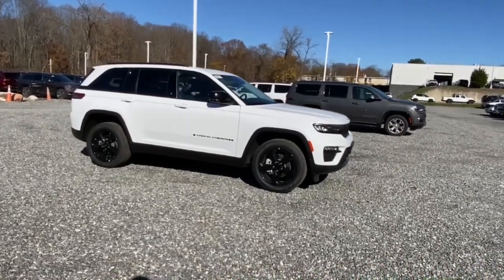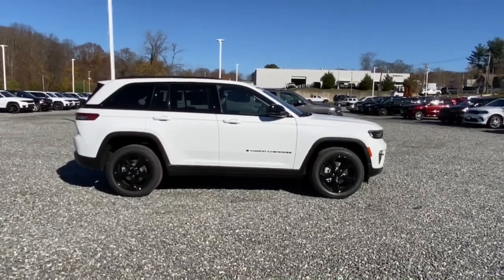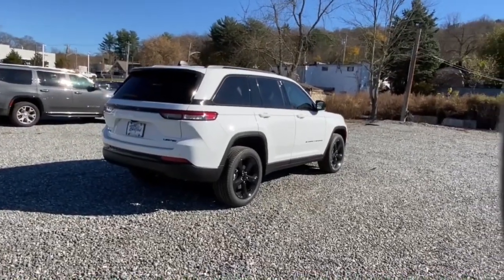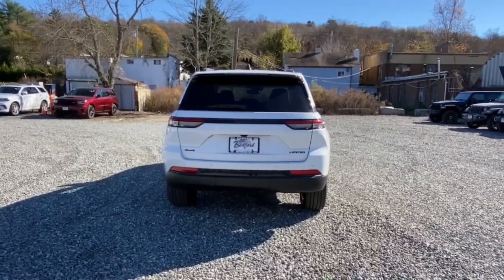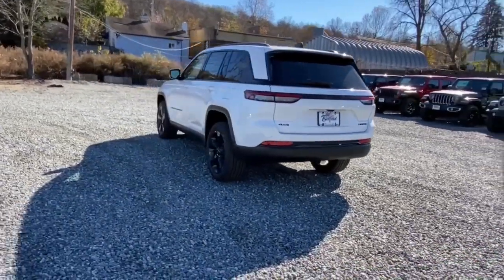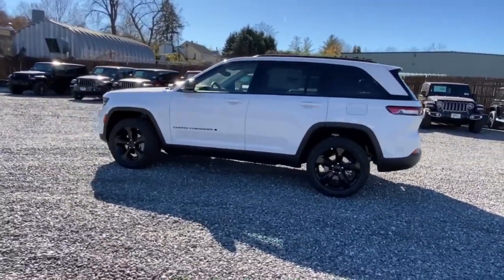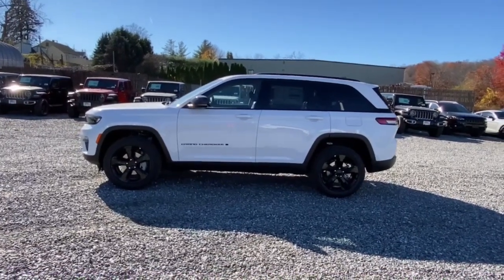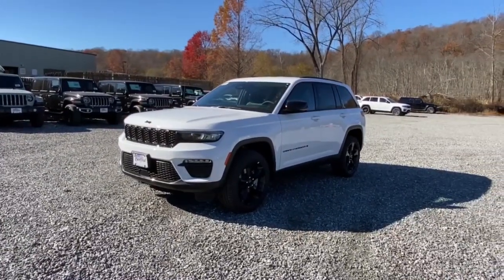2023 Jeep Grand_Cherokee Mount Kisco, White Plains, Yorktown, Brewster, Bedford Hills, NY PC587004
Bright White Clearcoat New 2023 Jeep Grand_Cherokee Limited 4x4 available in Bedford Hills, New York at Bedford CDJR. Servicing the Mount Kisco, White Plains, Yorktown, Brewster, NY area.

Grand_Cherokee Limited 4x4
2023 Jeep Grand_Cherokee Limited 4x4 - Stock#: PC587004

Bedford CDJR
531 Bedford Rd

Heated Seats NAV Sunroof Heated Rear Seat Power Liftgate DUAL-PANE PANORAMIC SUNROOF ENGINE: 3.6L V6 24V VVT UPG I W/ESS. EPA 26 MPG Hwy/19 MPG City! Bright White Clearcoat exterior and Global Black interior Limited trim KEY FEATURES INCLUDE: Navigation 4x4 Power Liftgate Heated Driver Seat Heated Rear Seat. Jeep Limited with Bright White Clearcoat exterior and Global Black interior features a V6 Cylinder Engine with 293 HP at 6400 RPM*. OPTION PACKAGES: BLACK APPEARANCE PACKAGE Molded In Color Black/Gloss Black Roof Rails Tires: 265/50R20 A/S Performance Wheels: 20 x 8.5 Gloss Black Painted Aluminum Gloss Black Exterior Accents DUAL-PANE PANORAMIC SUNROOF TRANSMISSION: 8-SPEED AUTOMATIC 8HP50 ENGINE: 3.6L V6 24V VVT UPG I W/ESS (STD). BUY FROM AN AWARD WINNING DEALER: Our dealership is family-owned and operated and has an extensive history in the area. We proudly serve the Bedford Hills Croton Falls Mt Kisko Westchester County areas with a complete automotive experience. We offer a full stock of new Jeep Ram Dodge and Chrysler vehicles certified pre-owned models as well as a variety of used cars trucks and SUVs from various automakers. If your next vehicle is what you are looking for Bedford is the place to go! Horsepower calculations based on trim engine configuration. Fuel economy calculations based on original manufacturer data for trim engine configuration. Please confirm the accuracy of the included equipment by calling us prior to purchase.